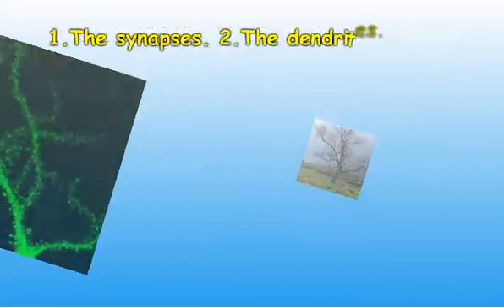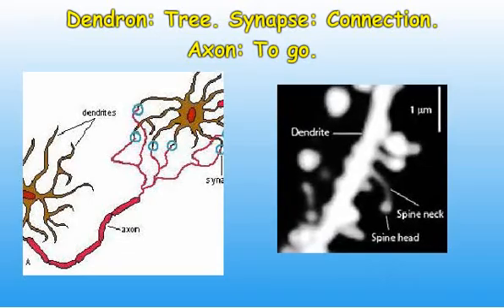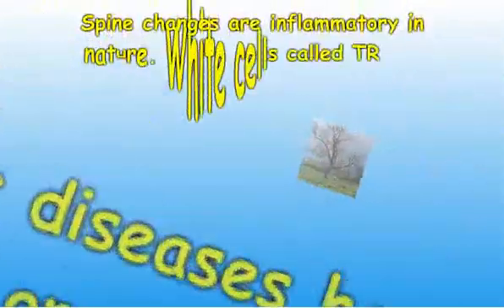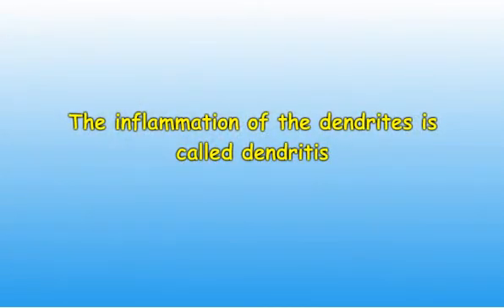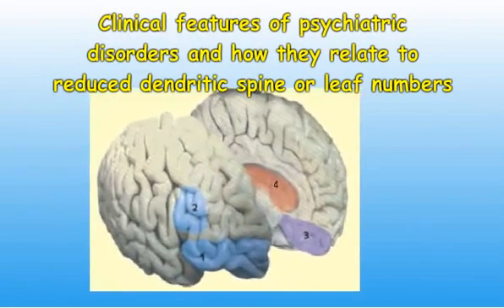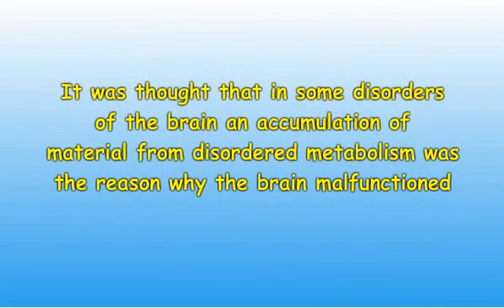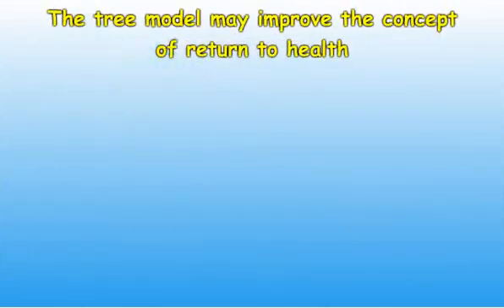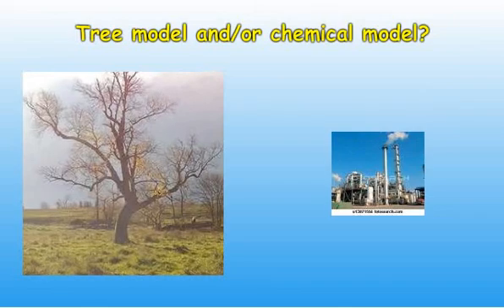"Tree model" of brain disease